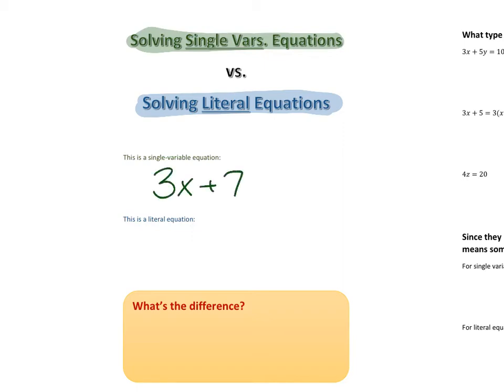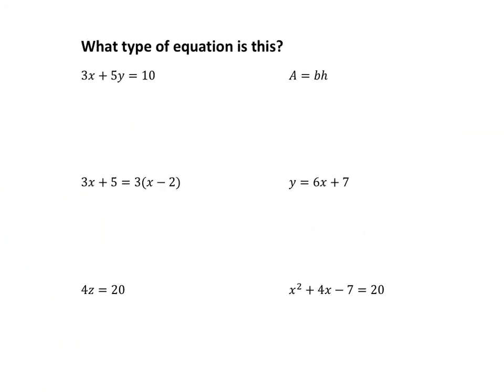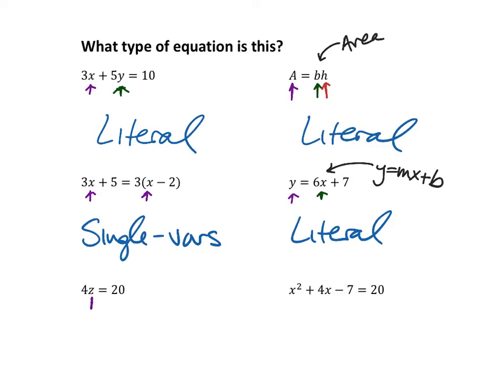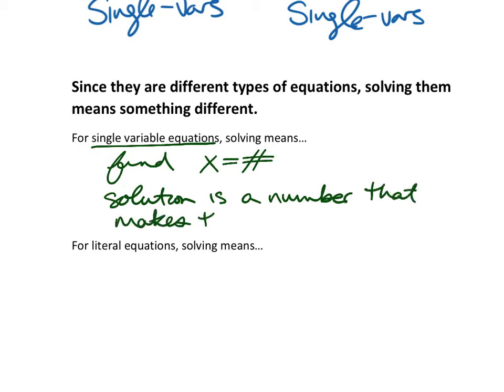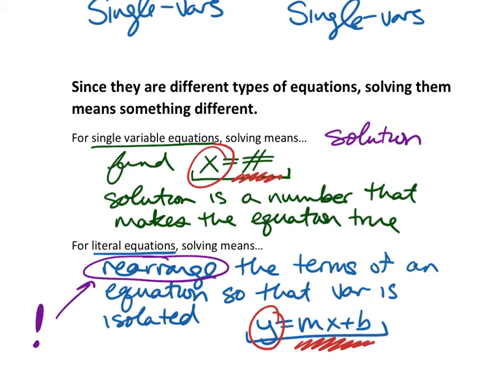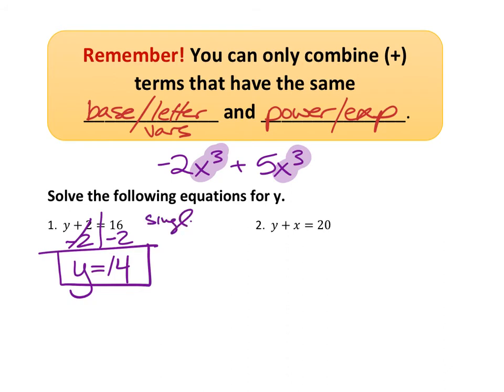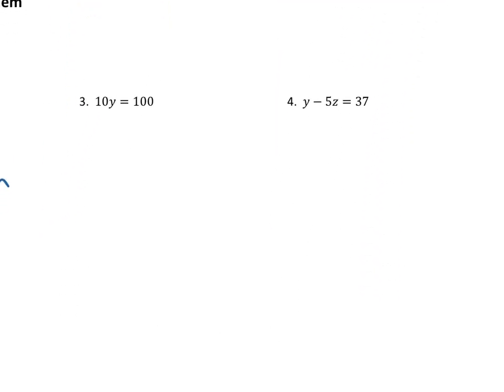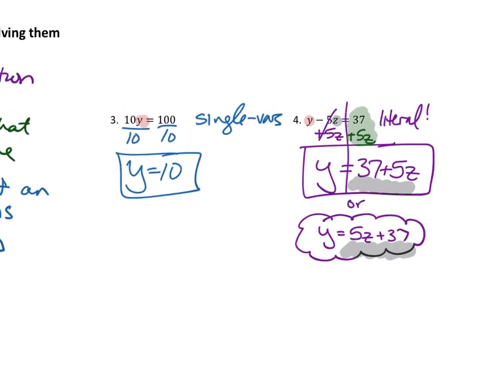Solving for X vs. Solving for Y (12D Prep)